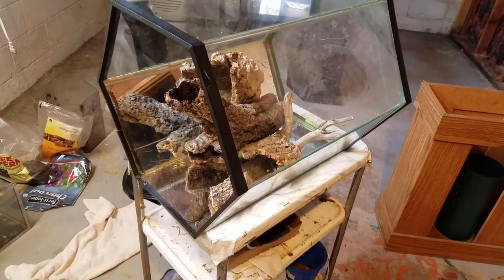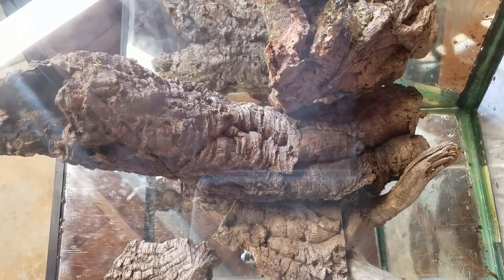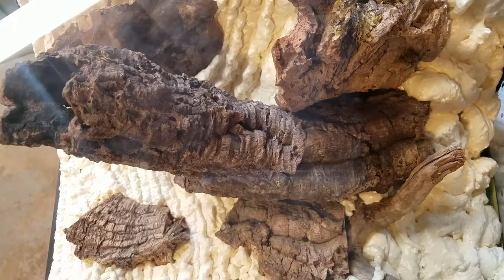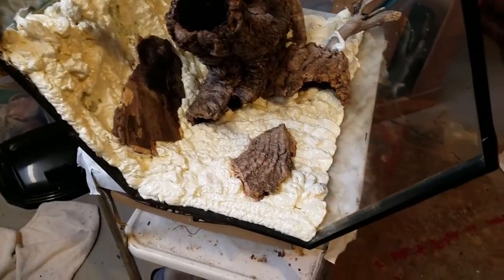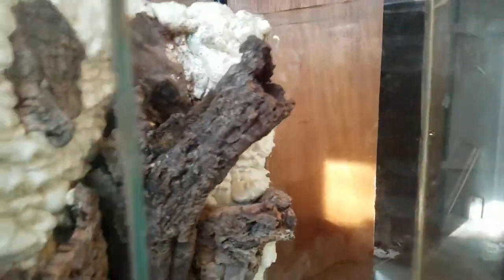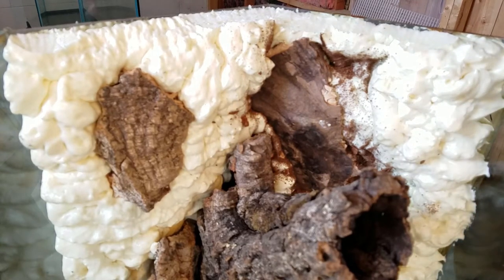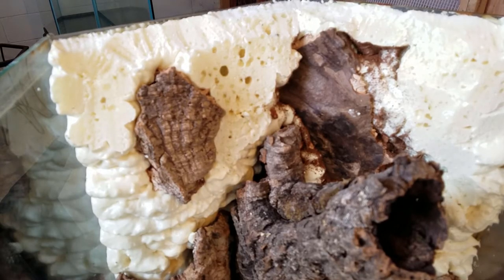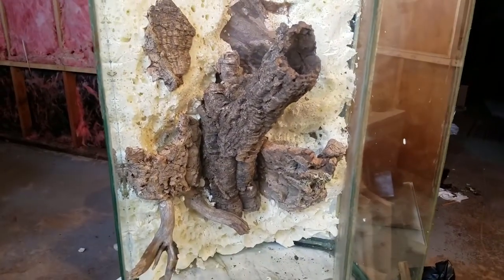Custom Vivarium Background Build [Part 1] - 20 Gallon Hexagon Aquarium Conversion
a old 20 gallon hex tank
Great Stuff - Caps and Cracks
cork bark
vivarium safe wood